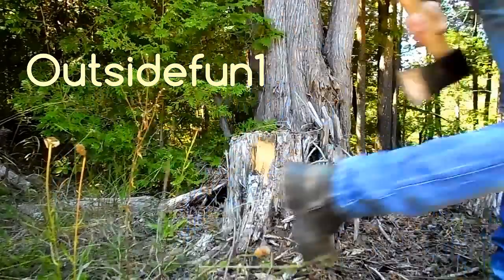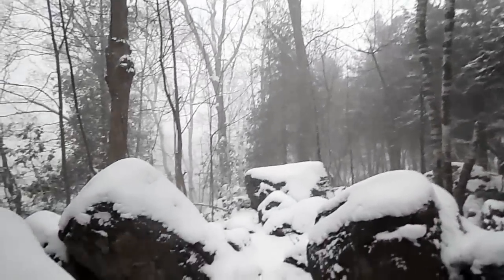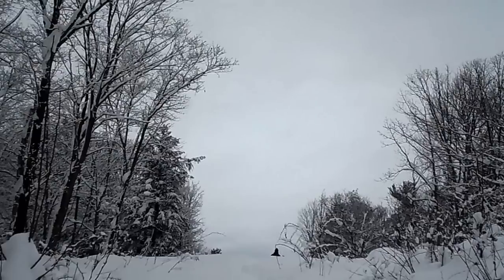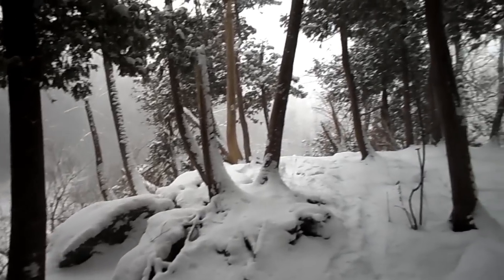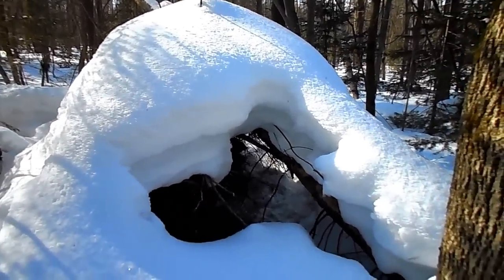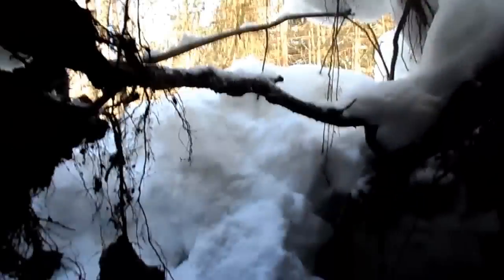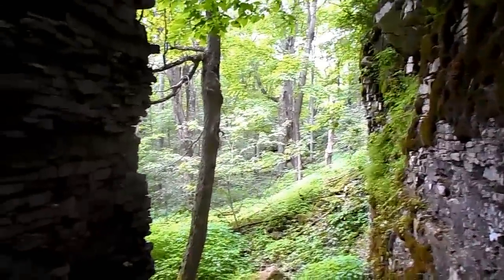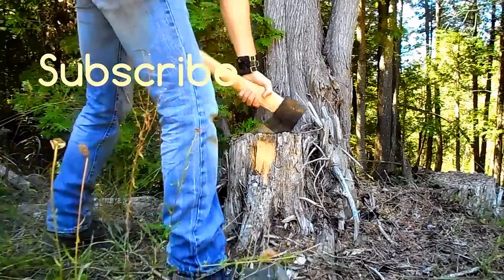Survival- Emergency Shelters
In this episode, I show you how to use natural shelters for emergency situations.

I also share a story about a friend of mine, who needed to use emergency shelters on several occasions.